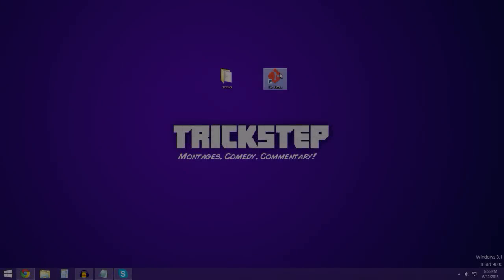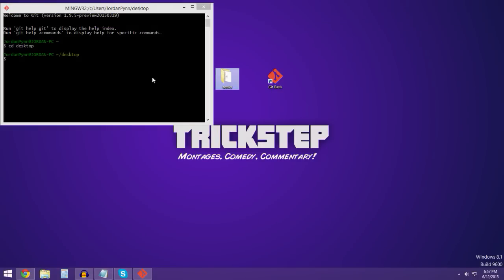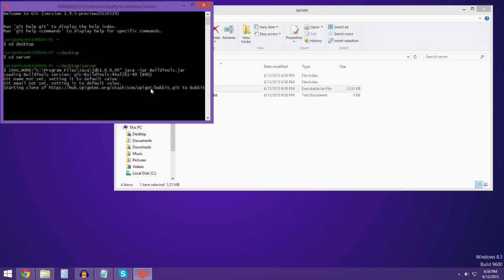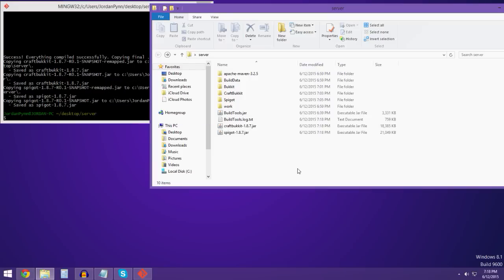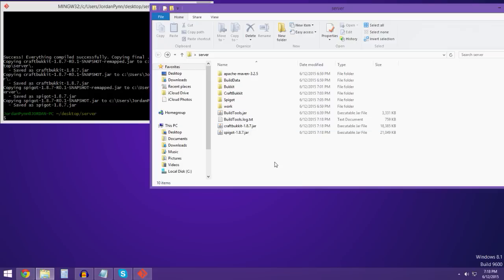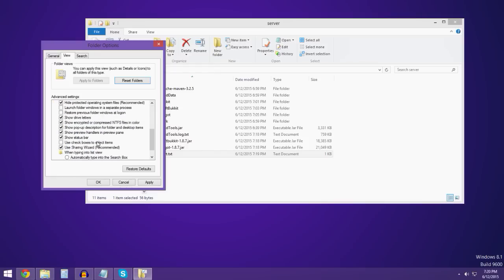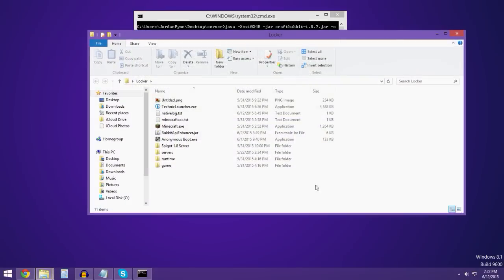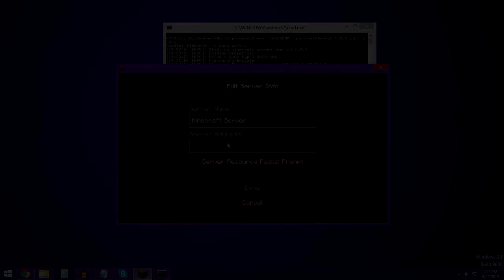[TUT] How to make a 1.8.7 Craftbukkit Server *OUTDATED*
~~READ DESC~~
This video is a tutorial on how to make a craftbukkit 1.8.7 server :P

ERRORS:
At 0:25 I say Spigot server. Its suppose to be Craftbukkit
Audio is screwed up a bit.

Java codes for the Git Hash:

64 Bit: JAVA_HOME="C:\Program Files\Java\jdk1.8.0_40" java -jar BuildTools.jar

32 Bit: JAVA_HOME="C:\Program Files (x86)\Java\jdk1.8.0_40" java -jar BuildTools.jar

Code for Start.bat:
java -Xmx1024M -jar craftbukkit-1.8.3.jar -o true
PAUSE

Alan Walker - Fade is included in our debut compilation NCS: Uplifting (OUT NOW!)

Artist's Links:
Virtual Riot - Energy Drink

TAGS IGNORE
[TUT] How to make a 1.8.7 Craftbukkit Server
Tutorial on how to make a 1.8.7 Server
How to make a Craftbukkit Server
How to create a 1.8.7 Server
How to create a 1.8.7 minecraft server
how to make a 1.8.7 minecraft server
how to make a 1.8.7 Server